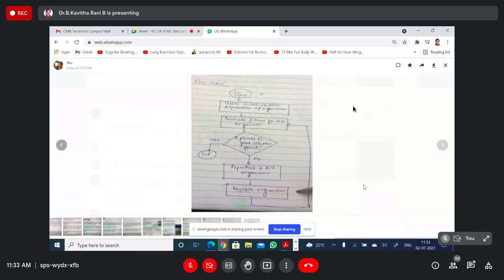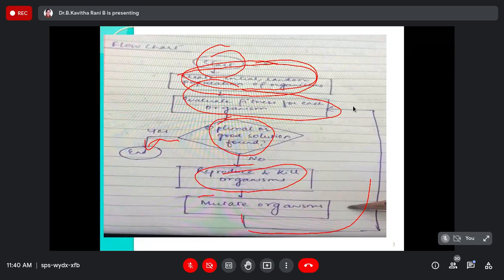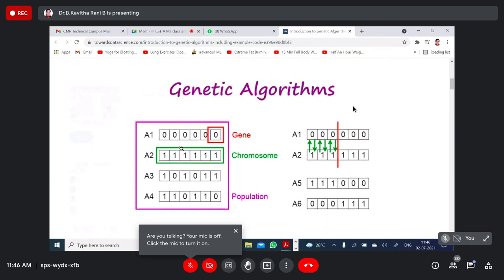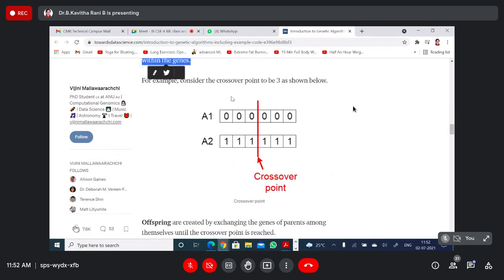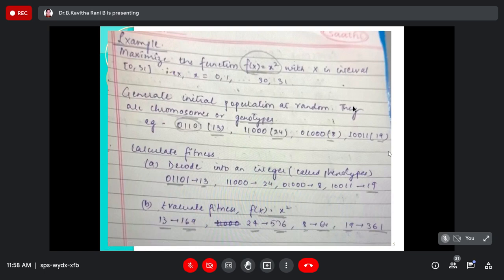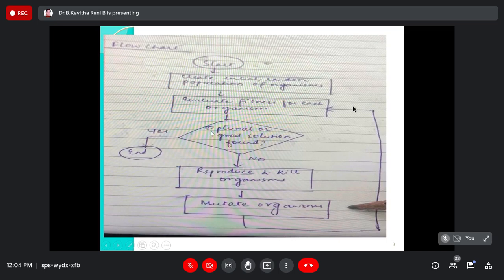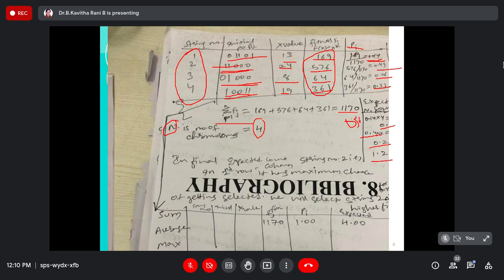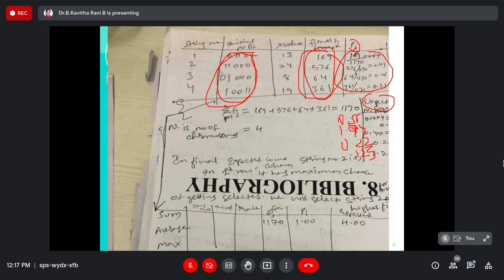Machine Learning(ML) Subject Genetic Algorithms Concept Jntuh Lecture Part 42